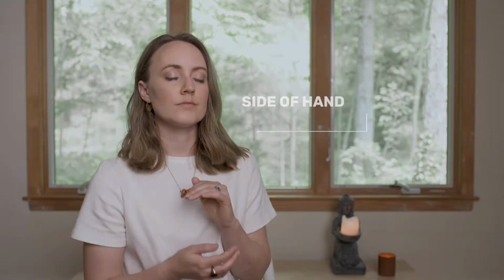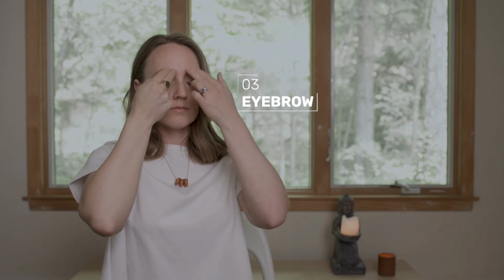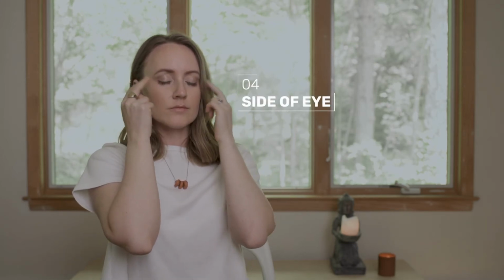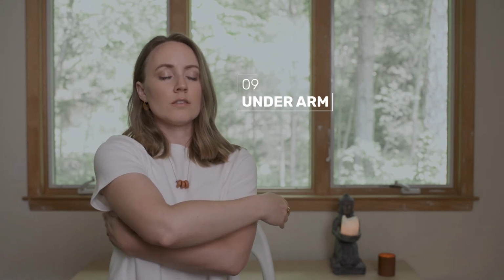EFT Tapping Therapy Tutorial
EFT Tapping Therapy Tutorial // In this video tutorial, we show how to do EFT Tapping Therapy, otherwise known as Emotional Freedom Technique.

ABOUT.
We are Anne & Steve, somatic guides who welcome people into their natural ability to heal. The body is not just a vessel, but a remarkable, wise ally that can rejuvenate and heal itself. Together, we listen to its intelligence and help you bring emotional peace to what’s “in the way” of its natural state of balance. Discover more